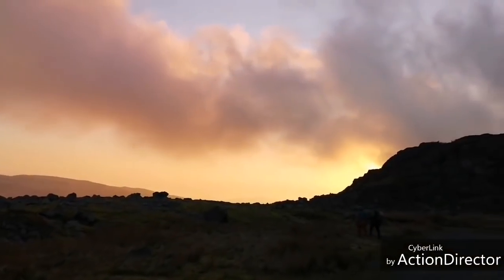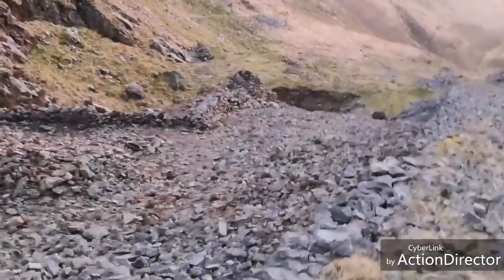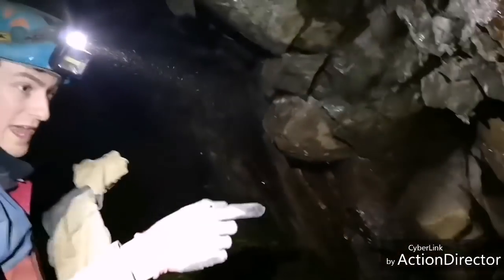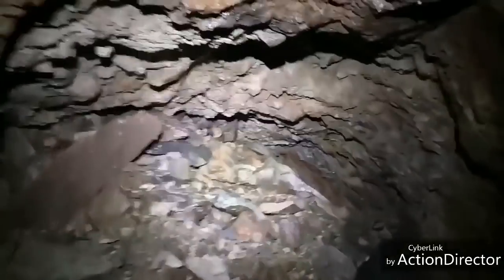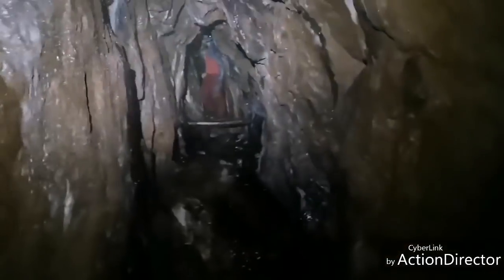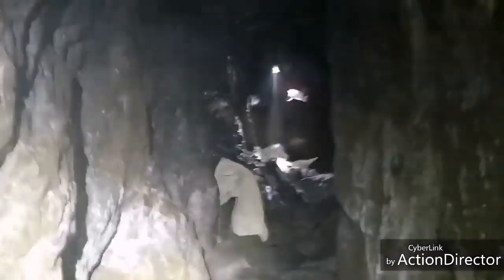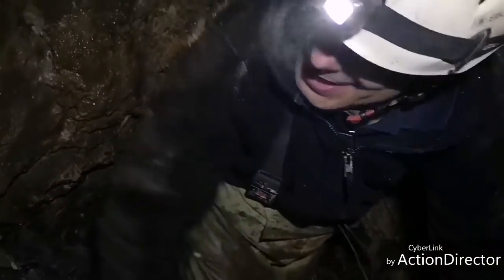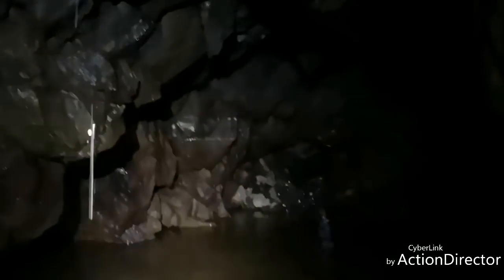Featured Channel Video - from 'Exploring With Al' - Old Mines and Metal Detecting in the UK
Mine exploring and metal detecting in the UK. with some really sketchy mine footage.
Check out the links to some highlights from his channel:
Boxes of dynamite, Roman caves, gold coin found metal detecting

If you want your channel featured here just send me an email at - obviously it would help if we've previously communicated on Youtube or in 'real life' as I have to know who I'm helping to promote.